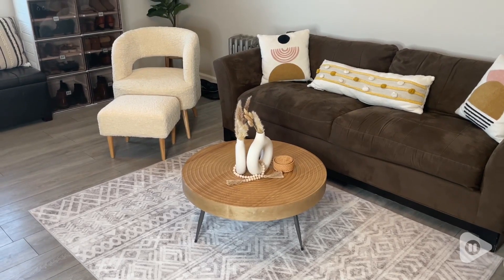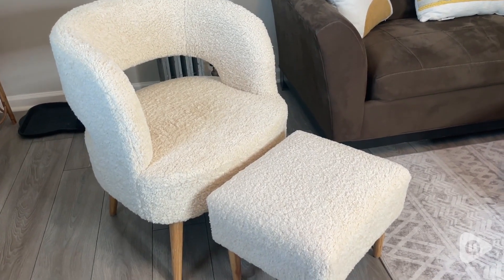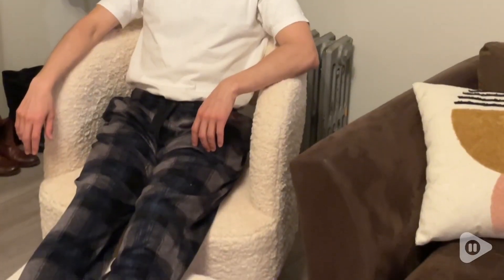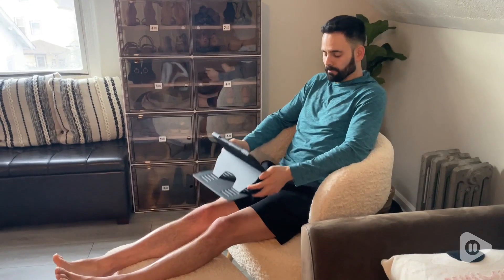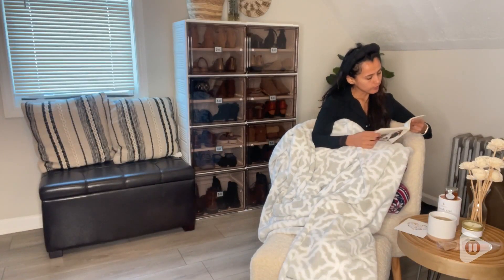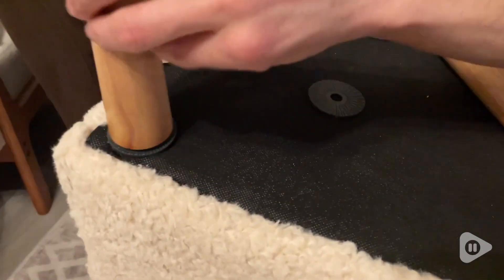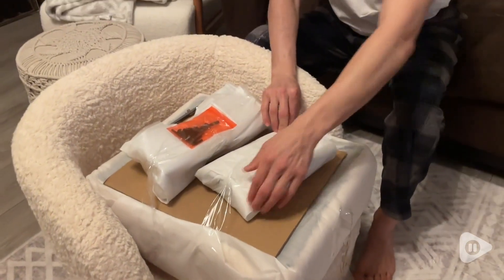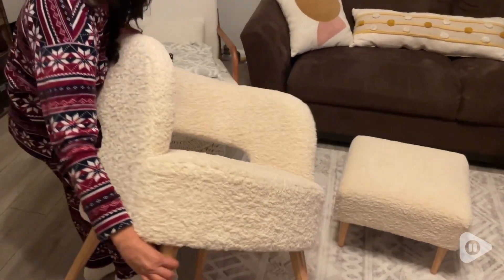Busaurus Accent Chair with Ottoman | Our Point Of View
Busaurus Accent Chair with Ottoman

【COMFY ACCENT CHAIR】The chair with ottoman set is made of soft teddy fleece fabric, which is easy to maintain and not easy to fade. The cushions are filled with high-density foam and high elasticity springs, bringing you unparalleled comfort.
【STABLE AND DURABLE】Sherpa chair with ottoman is constructed of solid wood frame and solid wood legs, providing the stability and durability of the chair.The maximum weight capacity is up to 300 pounds, so you don't need to worry about the safety when using it. The simple and elegant solid wood legs in original color not only add a sense of fashion, but also ensure a long service life.
【UNIQUE DESIGN】This reading chair for bedroom is designed with a hollowed out backrest, which is not only breathable and comfortable, but also adds a unique artistic style to the chair. Chairs with ottoman allow you to stretch your legs out on a small stool for pleasurable relaxation.
【MULTI-SCENARIO APPLICABLE】Simple and comfortable design makes this modern chair with ottoman blend perfectly with your decor, and adds a touch of warm and special visual effect to your space. The accent chair is suitable to be placed in various rooms of your home, such as living room, bedroom, study and lounge area, creating maximum comfort and coziness for you.
【EASY TO ASSEMBLE】The chair and ottoman comes with an easy to understand installation guide, you can successfully install it in just 10 minutes, so you can quickly experience the unique charm of this comfortable chair.